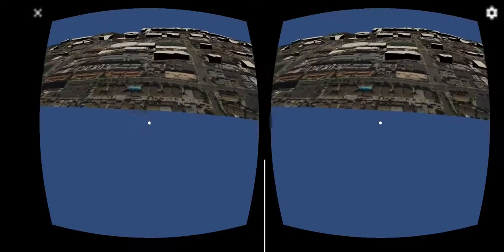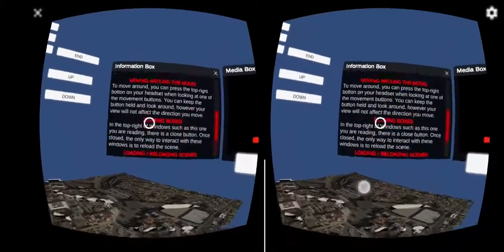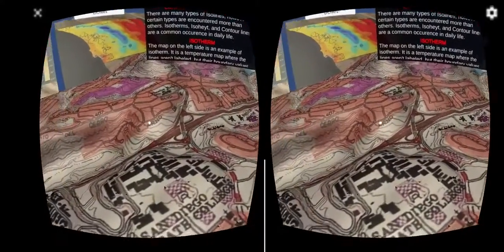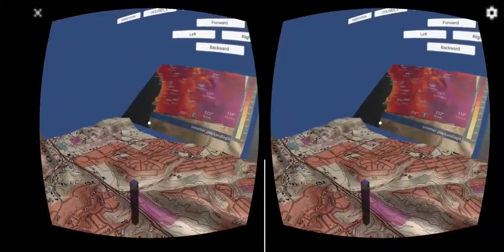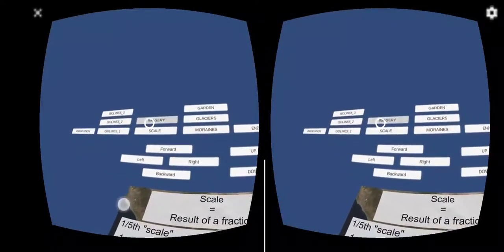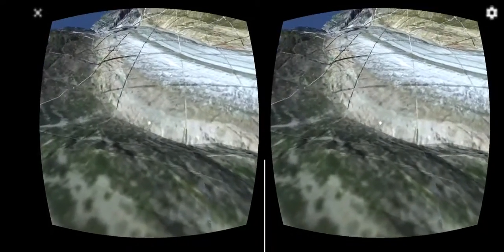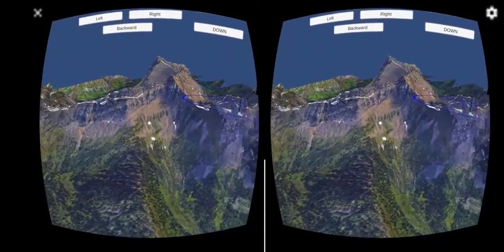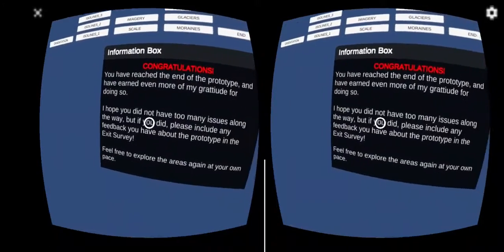iLRN2022: Virtual Reality Integration Into Geography Education: A Case Study Of Physical Geography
Virtual Reality Integration Into Geography Education: A Case Study Of Physical Geography